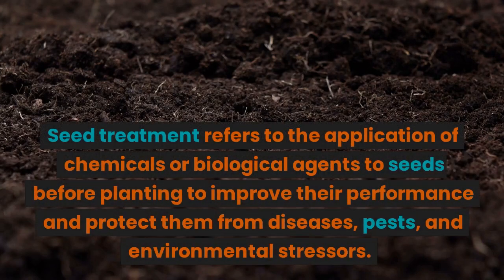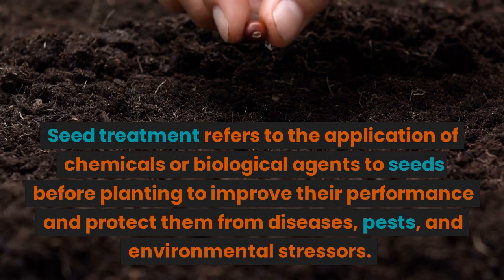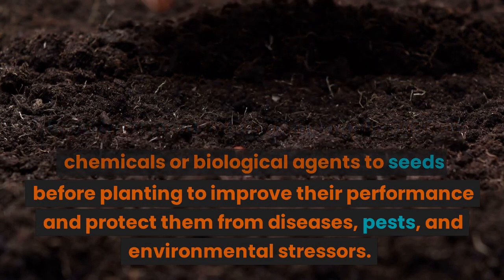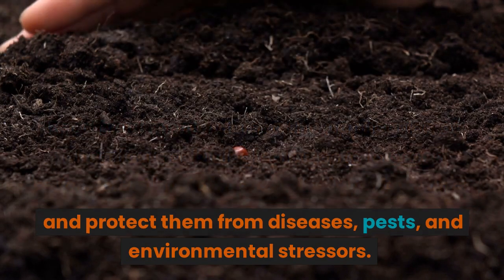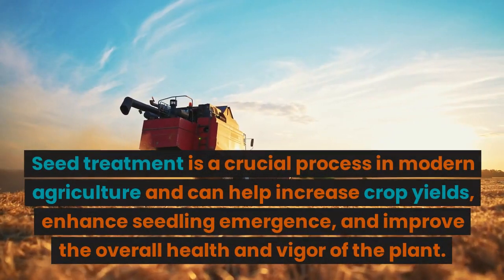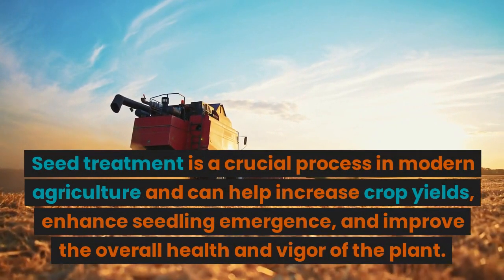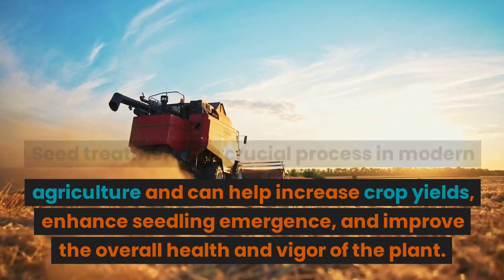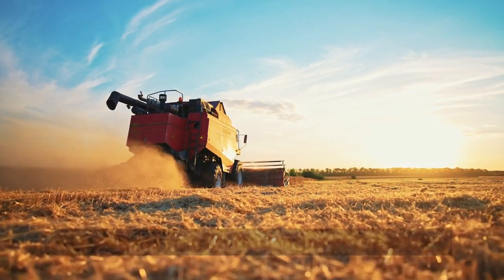Seed treatment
Welcome to our video on Seed Treatment! In this video, we'll be discussing the importance of seed treatment in modern agriculture and how it can help farmers and growers optimize their crop yields and protect their plants from diseases, pests, and environmental stressors.

We'll explore the different types of seed treatments, including chemical and biological treatments, and how they can benefit specific crops and environments. We'll also provide tips on how to choose the right seed treatment and how to apply them effectively.

Whether you're a novice or experienced farmer, this video will provide you with valuable insights into seed treatment and how it can help you produce healthier, high-quality crops. So, hit the play button and join us on this journey of exploring the world of seed treatment!